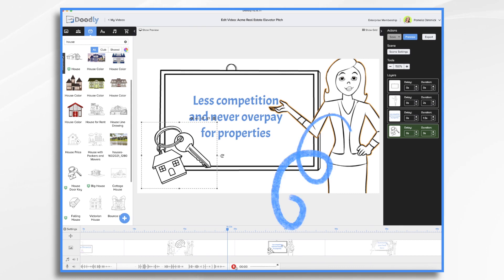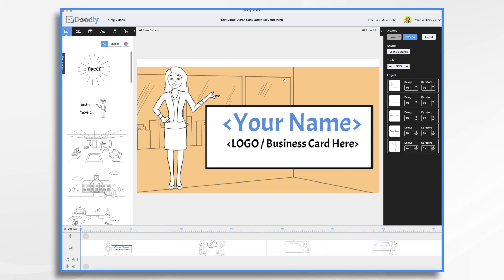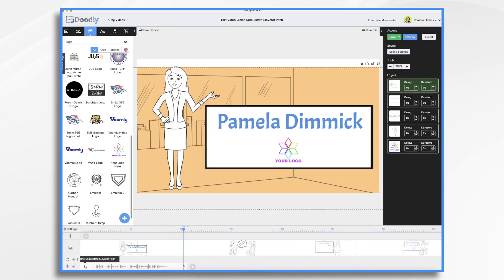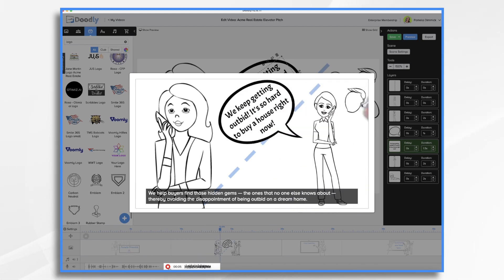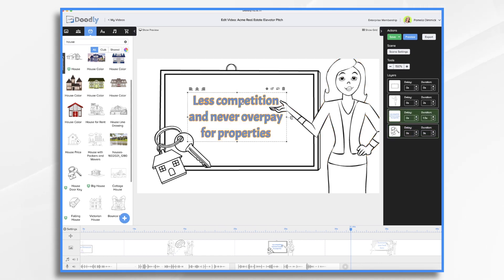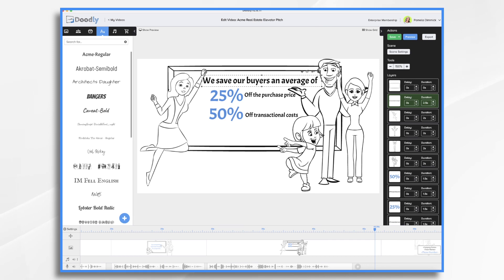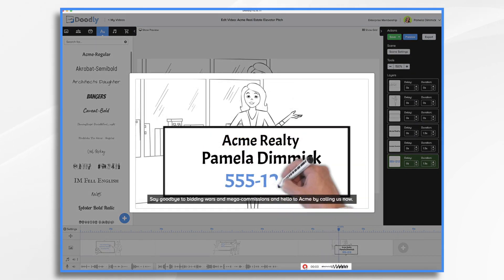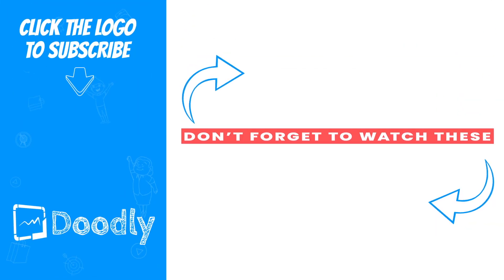How to Create YOUR ELEVATOR PITCH with Doodly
Trying to figure out how to create the perfect pitch for a sale or a new opportunity? We have a FREE template for you so you can create the perfect whiteboard animation video for your elevator pitch. In today’s video, Pamela will be showing you how to create your elevator pitch so you can present something unique and professional.